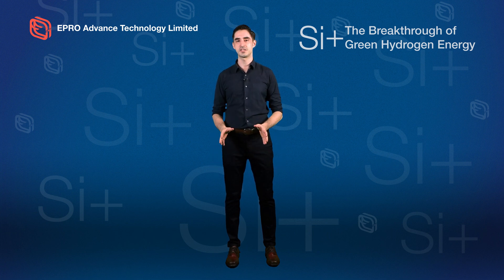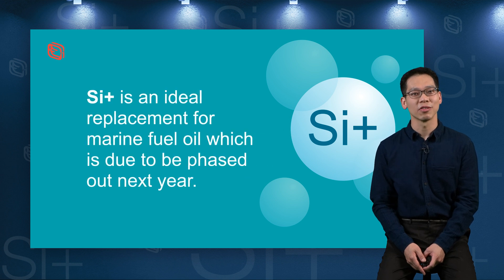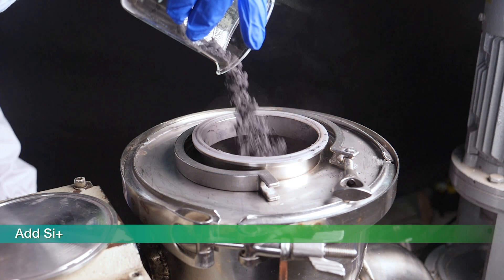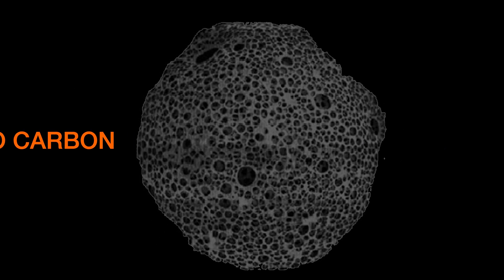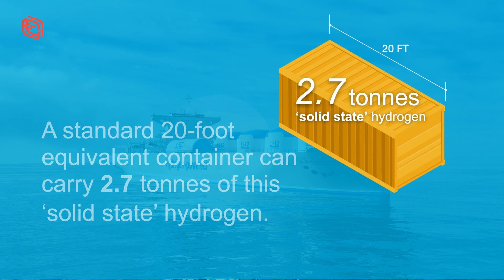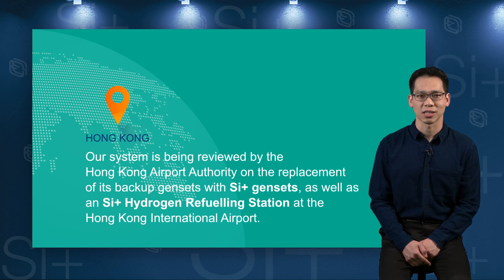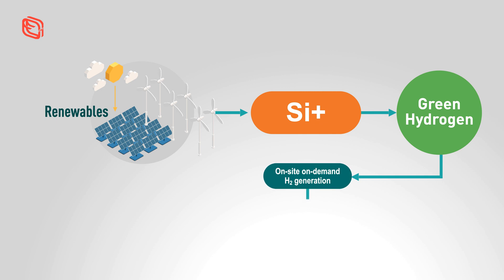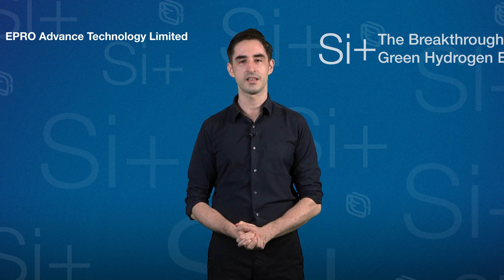EPRO Si+ • Green Hydrogen Breakthrough Announcement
Today, the renewable energy company, EPRO Advance Technology, is announcing a breakthrough in green hydrogen energy generation and energy storage. The company is also revealing what it believes is the easiest, safest and most economical way to generate and deliver hydrogen that the world has ever seen.